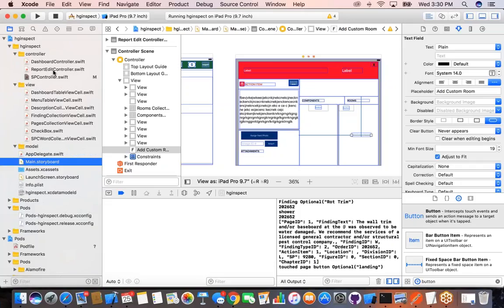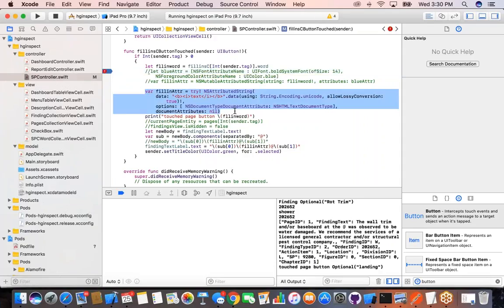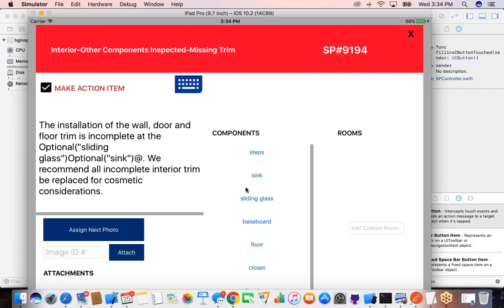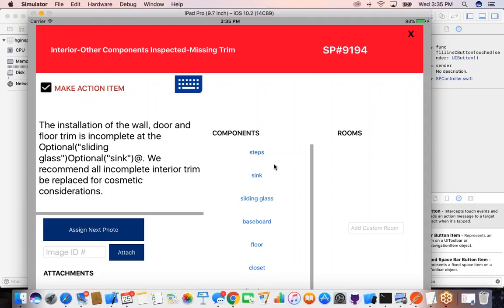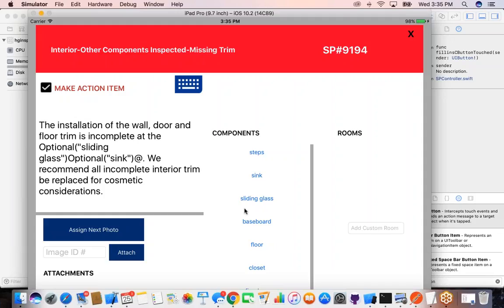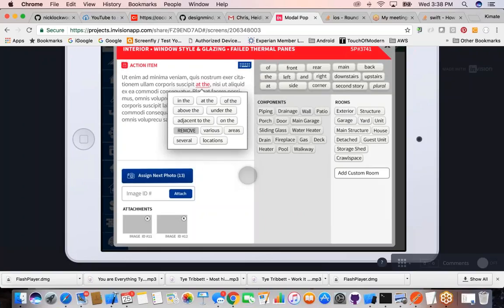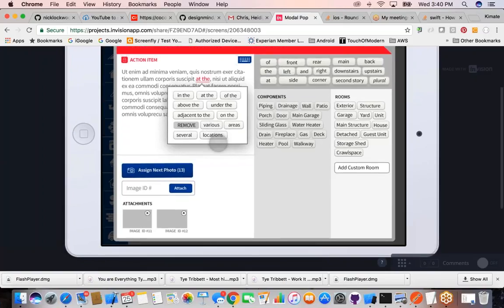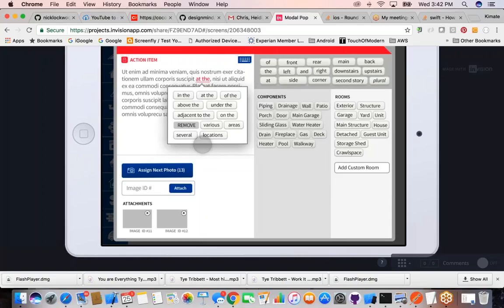2017 01 25 15 02 HomeGuard